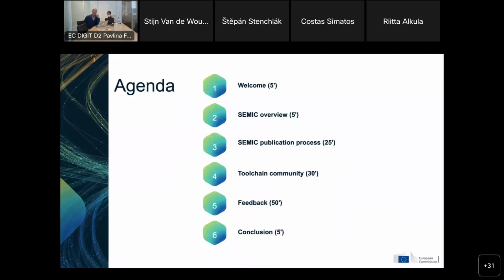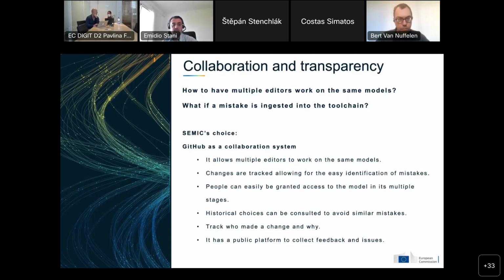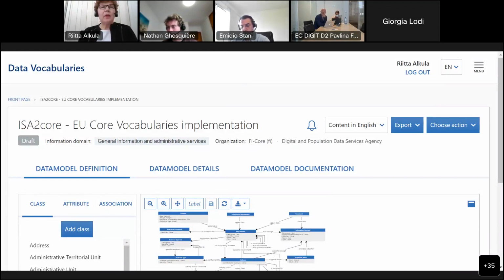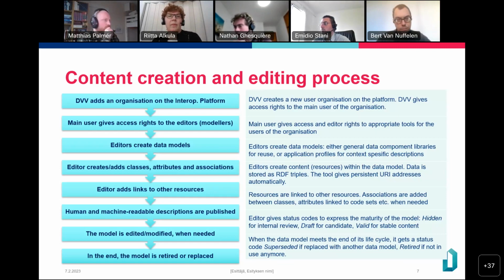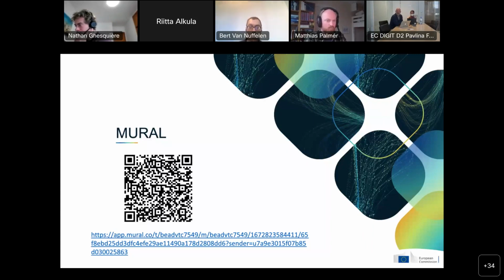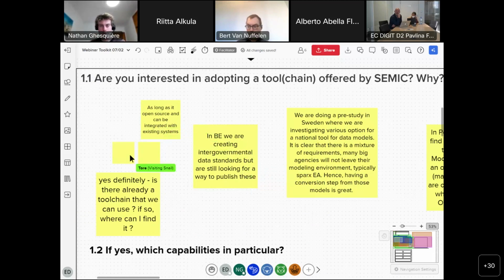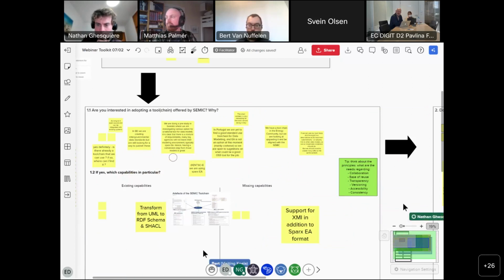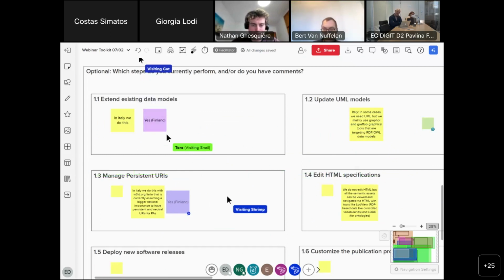Webinar: Tooling for the data specification life cycle | 07 February 2023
SEMIC data specifications are published as HTML pages to be consulted by the experts when building their data models. More than that, SEMIC has injected the publication workflow with the ability to coherently generate models with explicit semantics.

For the reason that every manifestation, HTML or semantic models, is sequentially processed from components that operate atomic transformation, SEMIC names this support as “Toolchain”.

The expected benefits of applying a systematic support to data specifications lifecycle are:
-Harmonised and coherent experience of the browsing data specifications, which in turn seeks to increase the adoption
-Promotion of SEMIC data modelling best practices, embedding them in the publication workflows
-Support to scaling up of the editorial capacity through automation.

The objective of this webinar was to introduce the current toolchain and assess the participants' needs regarding tooling.